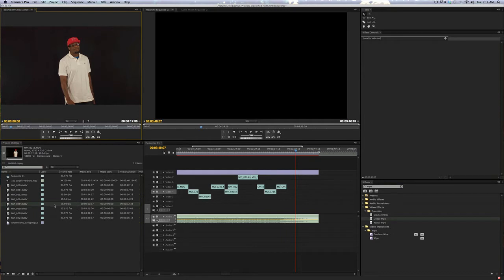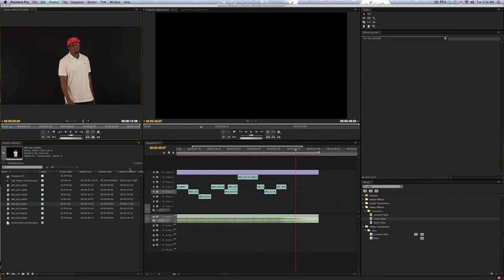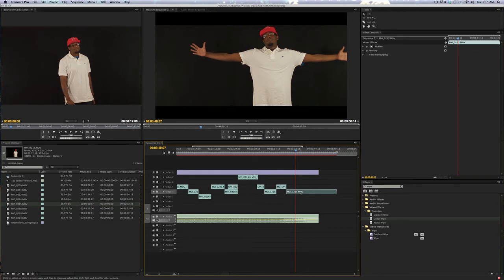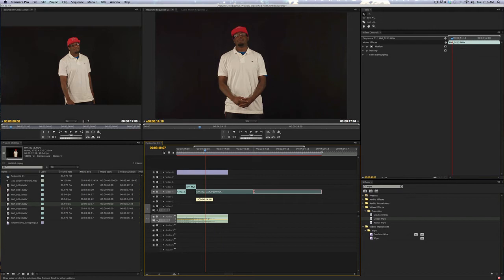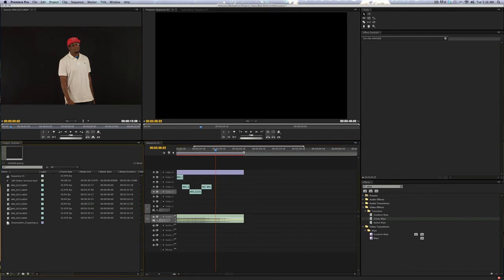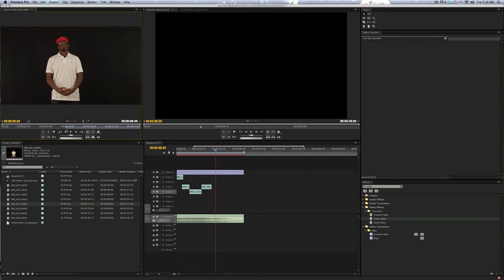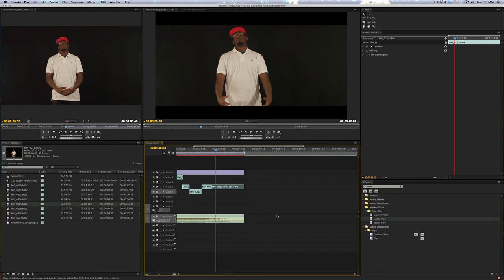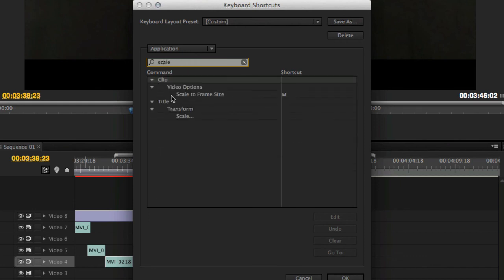Adobe Premiere Pro Tip: Key Commands to Make Things Faster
Brad from StereoBreedMedia explains the importance of key commands and demonstrates how quickly they can improve your editing speed.